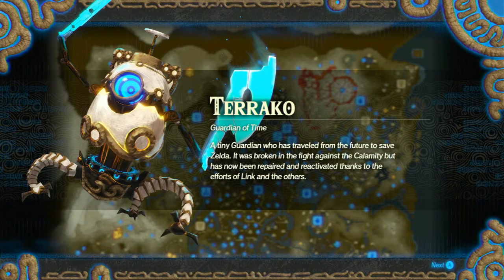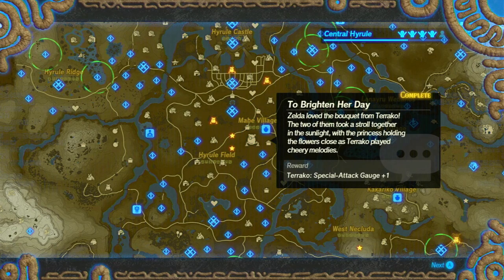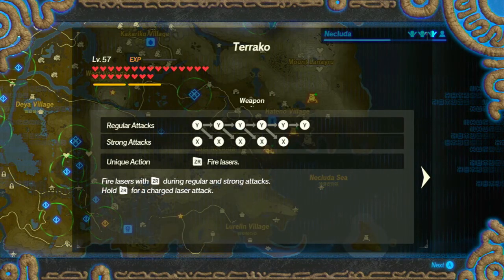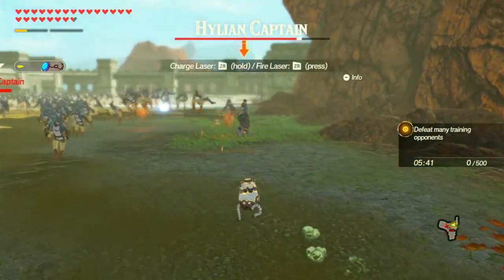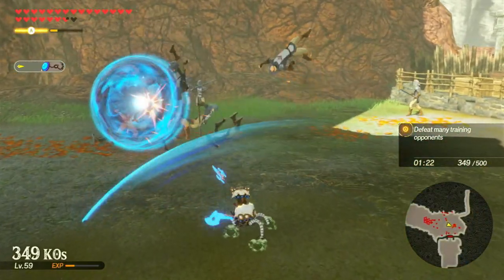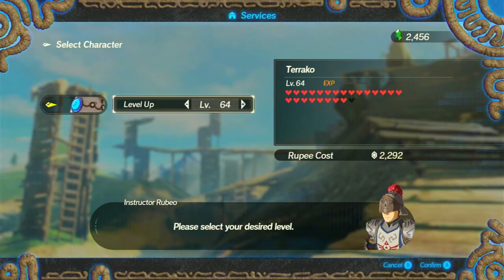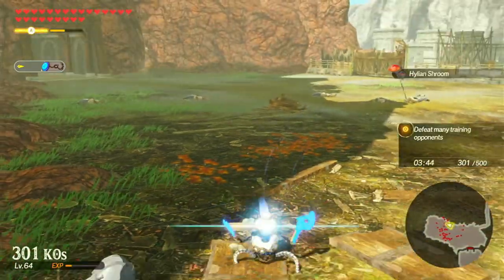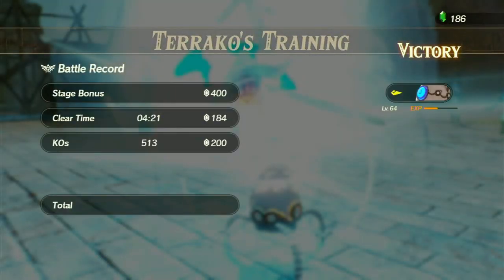Hyrule Warriors Age Of Calamity Episode 112 Terrako Returns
Finally (it wasn't that long) repairing Terrako.
HE'S BACK! POG